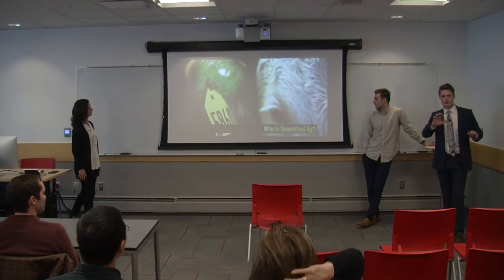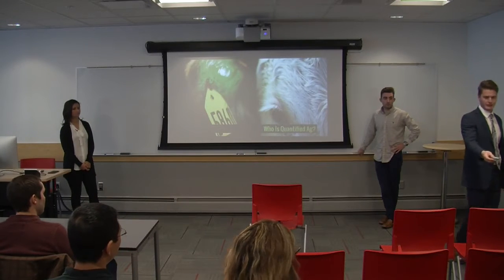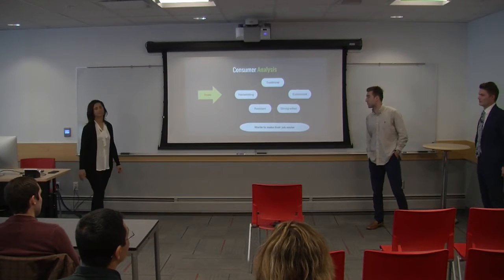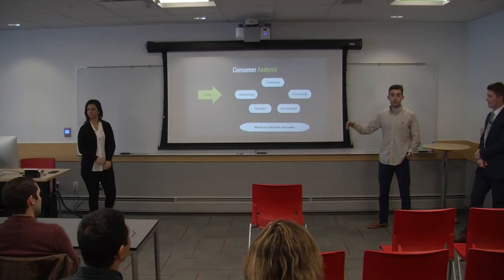CoJMC Student Campaign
Quantified AG